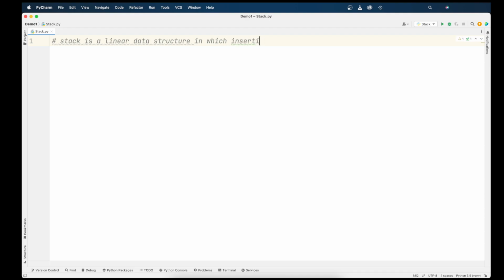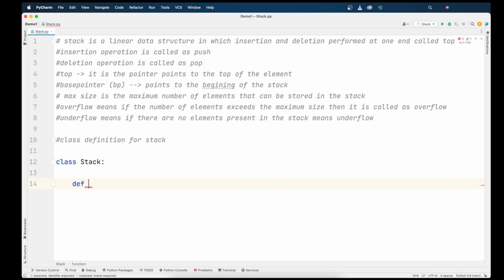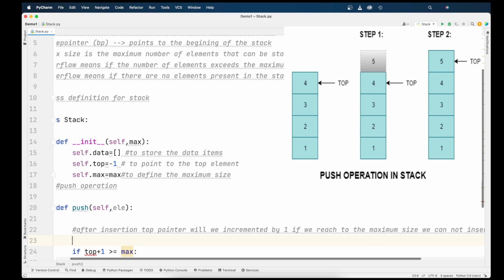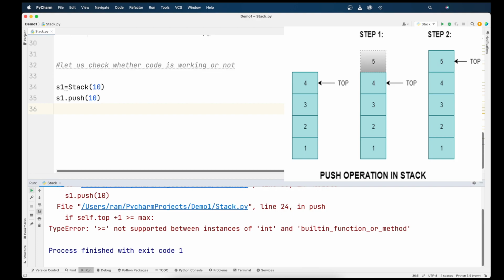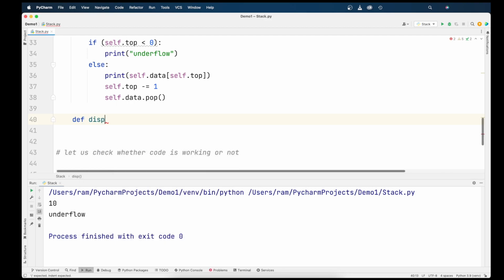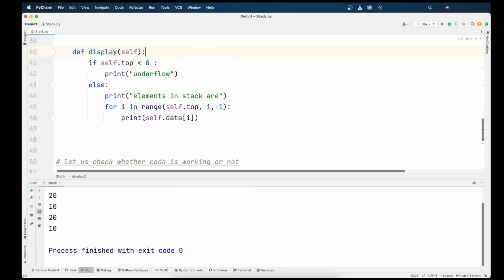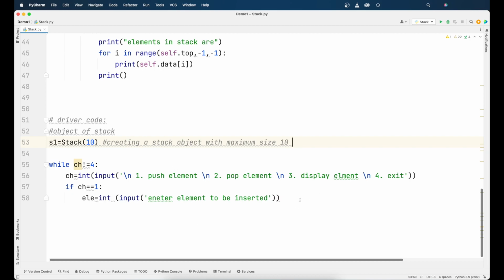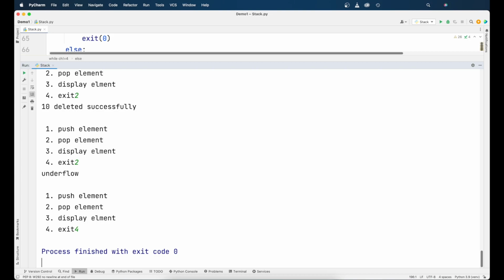Stack implementation using python | data structure | Linear Data Structures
This tutorial  explains how to implement Non-primitive Linear data structure using the Python programming language